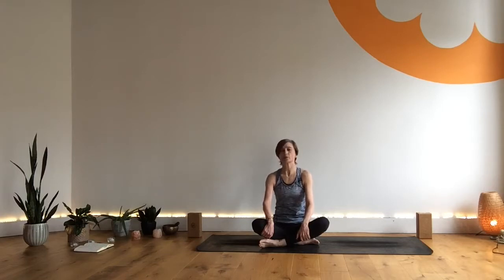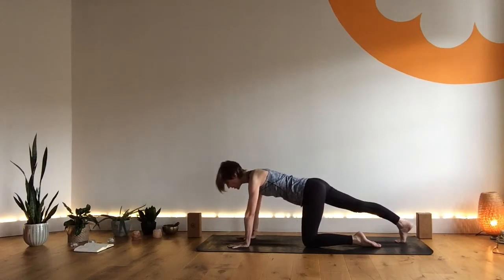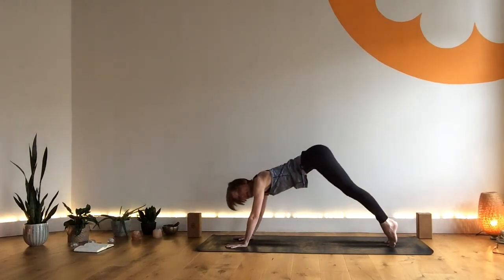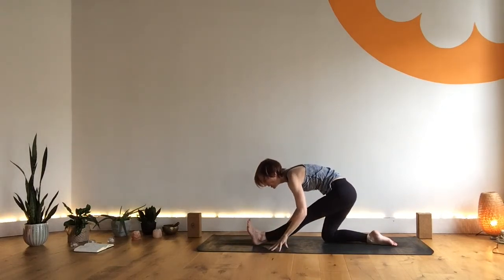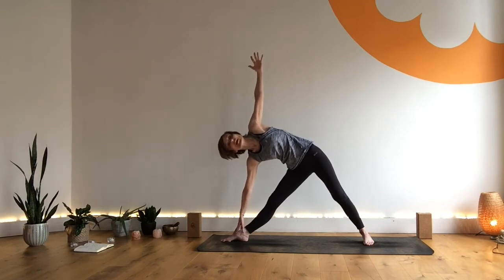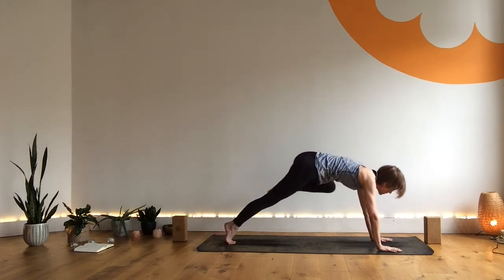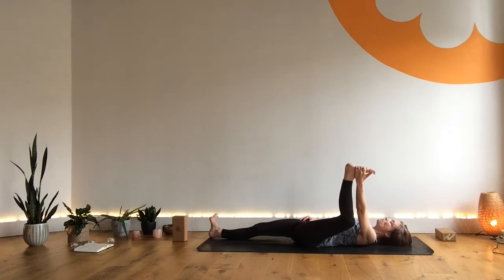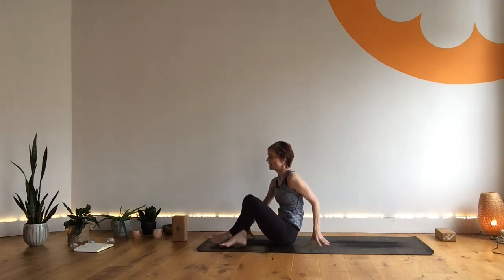Fly Me to the Moon ~ Vinyasa ~ Jan Benn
Half Moon in practice! If you want a breakdown of Half Moon pose in more detail, try 'To The Moon and Back', also with Jan.

Yoga is a physical exercise and we won’t be able to see you to check that things are right.

All classes are available free - we know that everything is up in the air right now for people. If you feel you’d like to donate to support the teacher, and the studio, it would be really welcome, but please - only if you feel you can and want to.